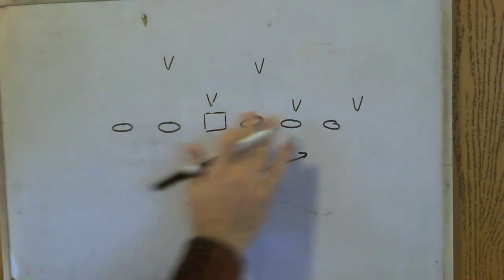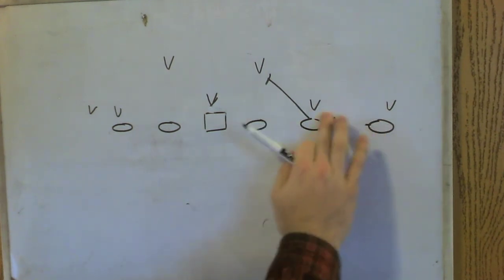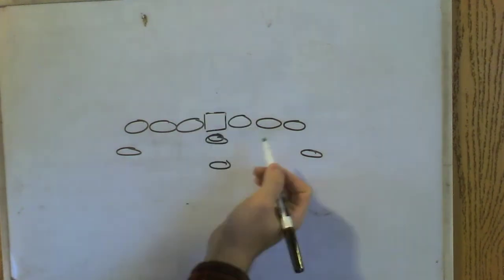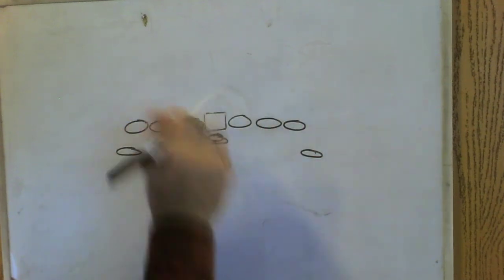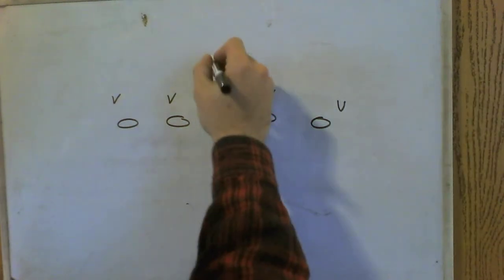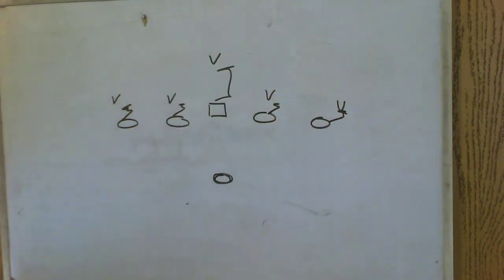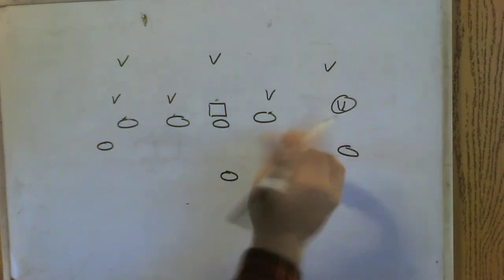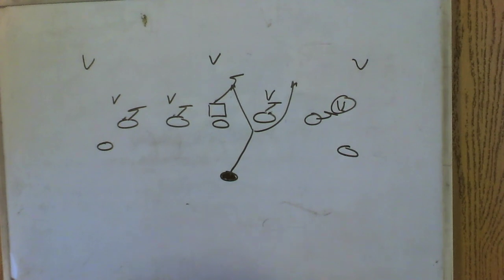Offensive Line Splits & Smart Splits